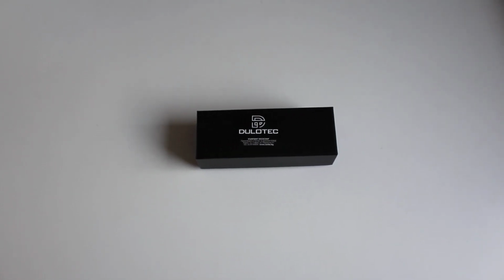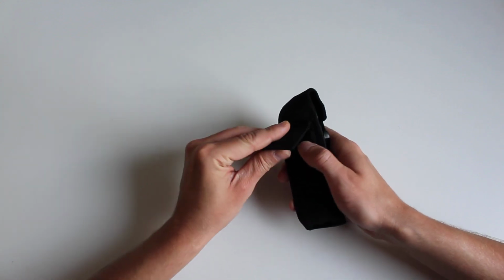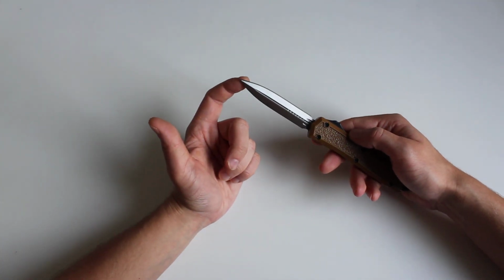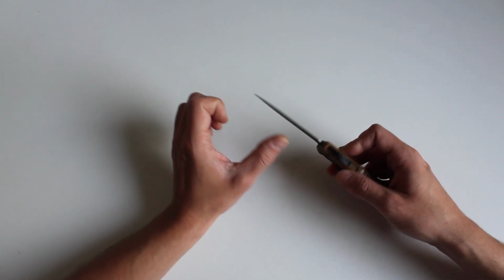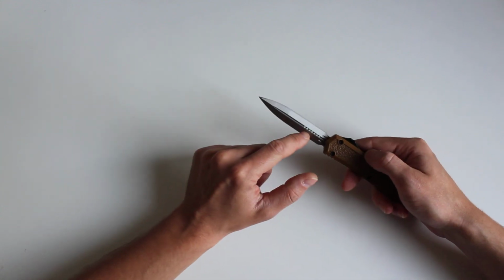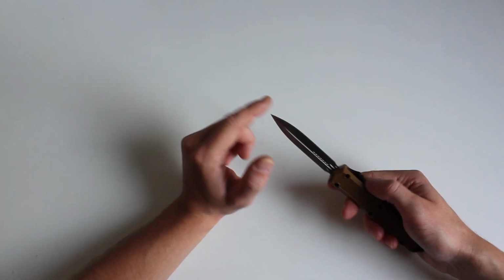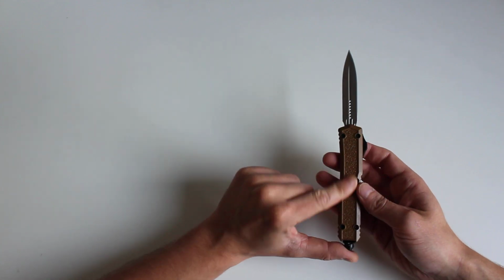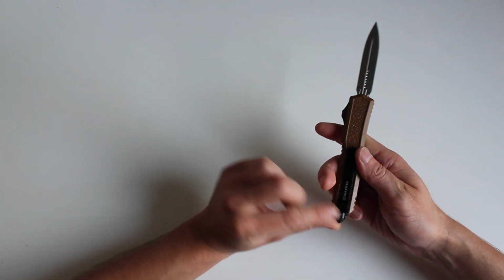Automatic knife D/A OTF Dulotec K188A - review